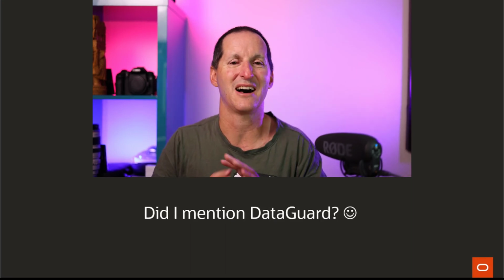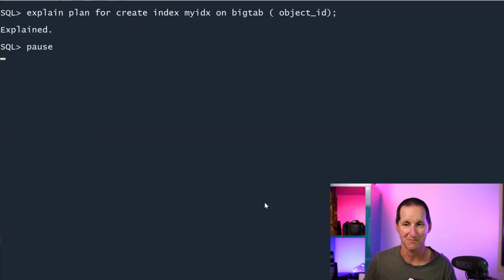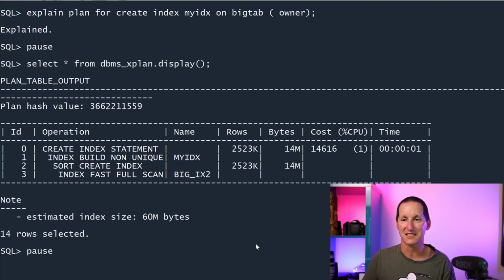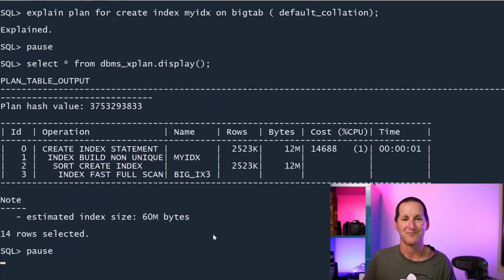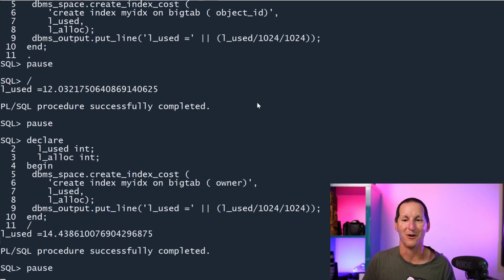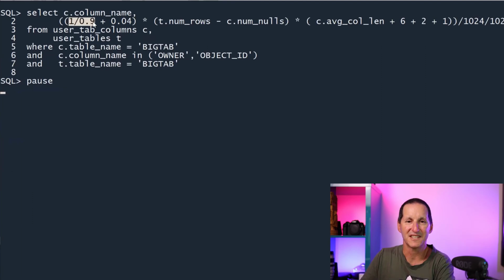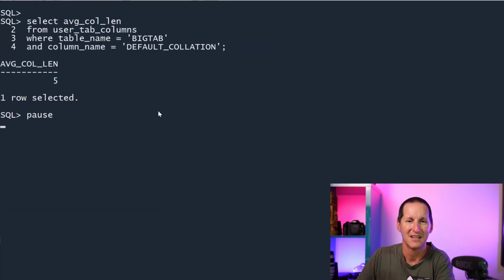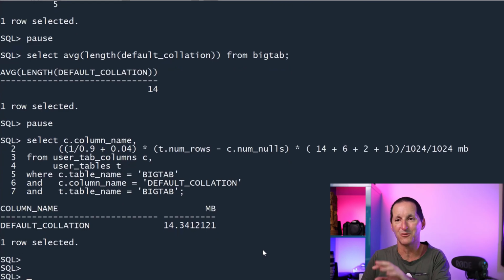How big will an index be?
Can you work out how much space an index will consume BEFORE you go ahead and create the index? Here are a few options you can explore.

The Podcast!